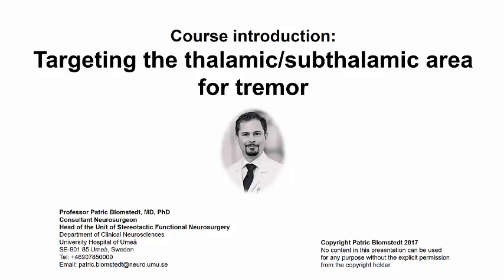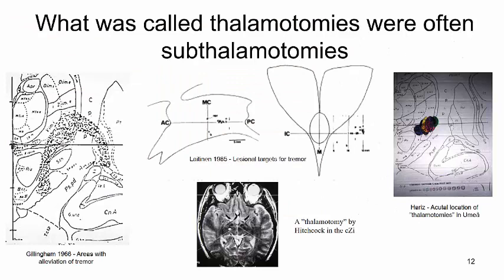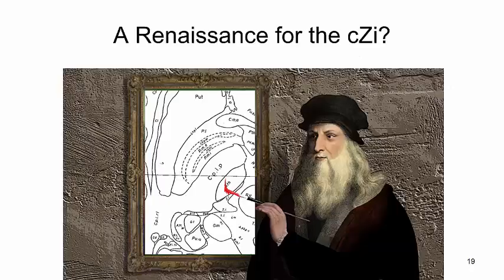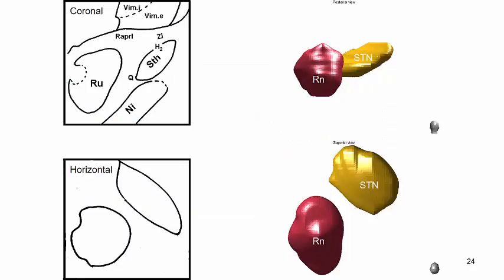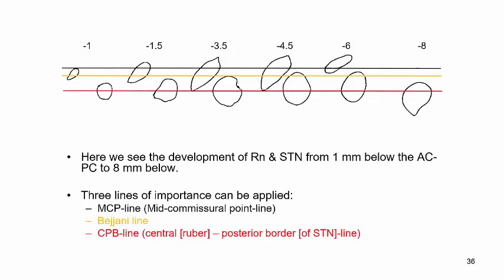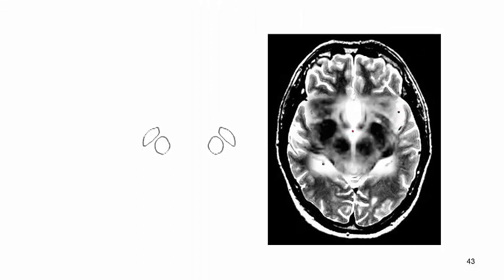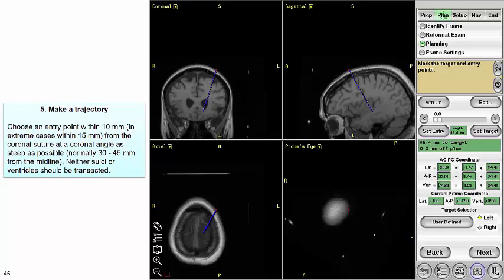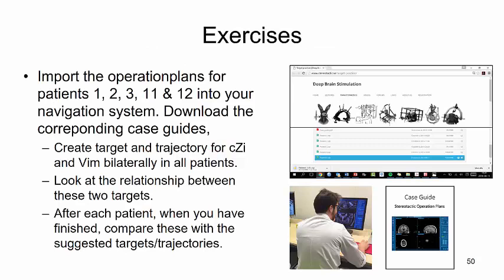Targeting the thalamic subthalamic area for tremor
Video lecture from an online course "Targeting the thalamic subthalamic area for tremor" at Stereotactic Academy